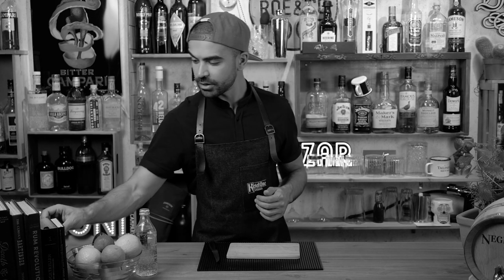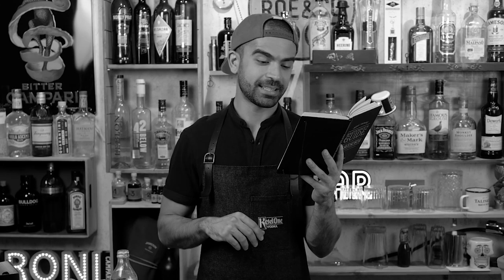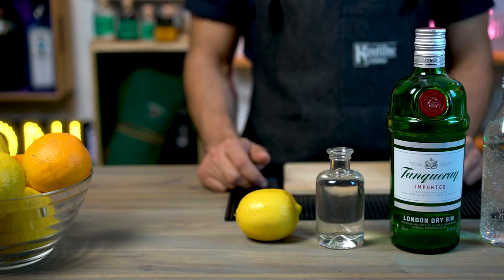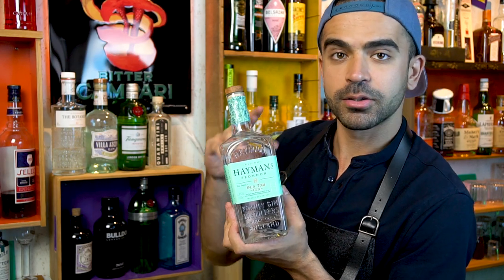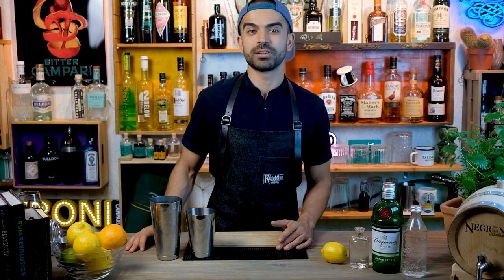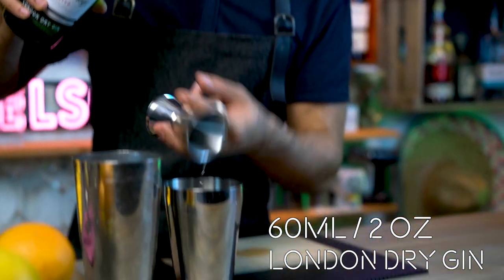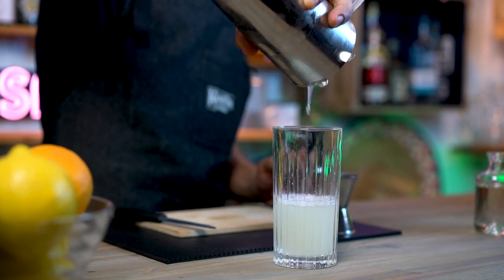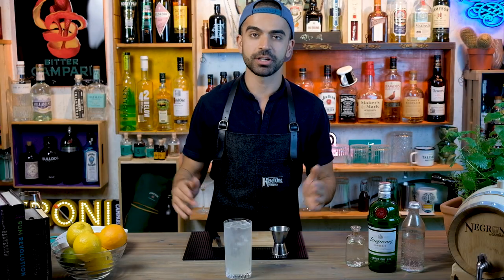Tom Collins | Classic Cocktail Recipes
In this episode I'm showing you how to make The Tom Collins - one of the most iconic classic cocktails  that dates back to the 19th century. Firstly announced in 1876 in Jerry Thomas`s Bartender Manual “the father of American mixology,”. In couple of years later the drink was served in bars everywhere and became the drink of the hour.
It's a great drink to play around with different twists by using the same rations and switching out the base spirit for gin with bourbon,rye, tequila or pretty much any other spirit or infusing the gin or using some other syrup

0:00 | Intro
0:18 | History
3:15 | Mixing
4:56 | Recipe
5:04 | Outro
6:12 | Bloopers